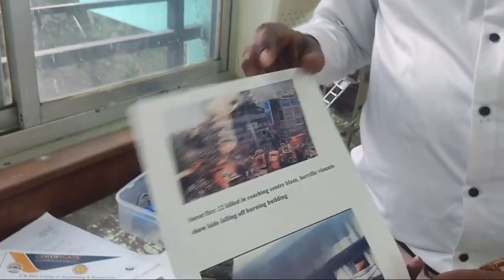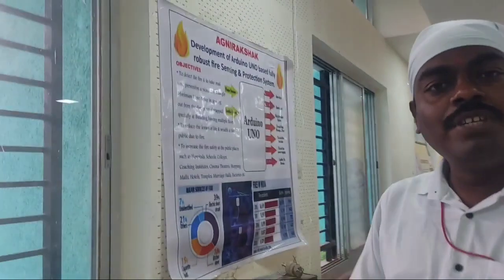Aavishkar 2023 || Aagni Rakshak || Amravati University Project Exhibition || Projects || S.G.B.A.U.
Aavishkar is a University level Project Exhibition and Competition held by Sant gadge baba Amravati University each year. This competition is conducted in two rounds, first round belong to district level and after getting selected for final round each group participants have to present their idea or project at University level. In this video PPG category Participant is explaining his "Aagni Rakshak" project with working demo.

Thanks